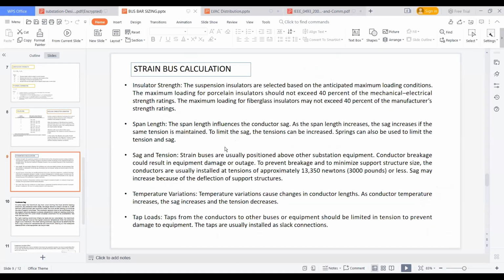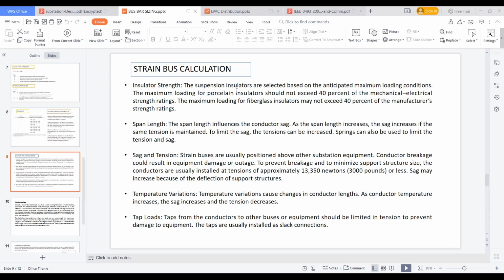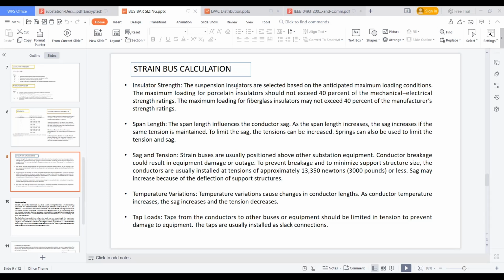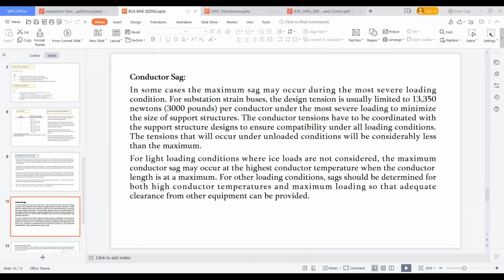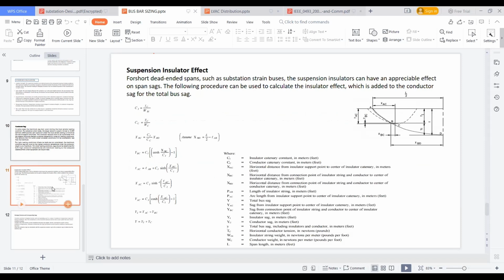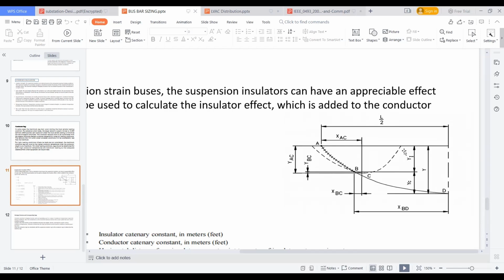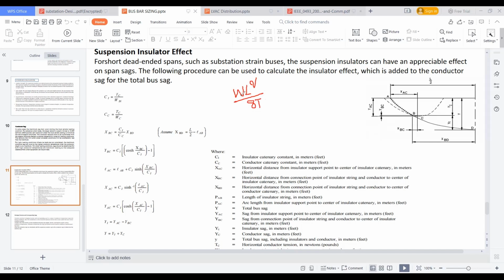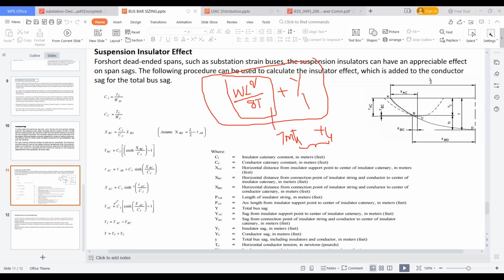Busbar Sag Calculation | IEC | ANSI | IEEE | Part 10 | Substation Design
Busbar Sizing and Selection | IEC | ANSI | IEEE | Part 10 | Substation Design
400 kV and 220 kV Substation - Real time Project & International Standards (IEC, IEEE)
substation
electrical engineering
electrician
renewable energy
সাবস্টেশন ডিজাইন
Suggested :
What Is a Substation| Substation Design Part 1
Substation design

1. Substation/Switching Equipment selection and sizing - (IEC,IS, IEEE Standards)
2. CT VT Sizing Calculations Busbar sizing
3. HT & LT Cables
4. Cable tray sizing calculations Voltage drop calculations Bus duct Sizing calculations Load calculations Transformer Selection Transformer Sizing DG Sizing
5. Single line diagrams
6. Substation Layouts
7. Lighting Calculations
8. Lighting Protections
9. Earthing Calculations
10. Power System Protection Relay settings
11. LA sizing
12. HV circuit breakers sizing
13. Battery sizing
14. UPS sizing calculations